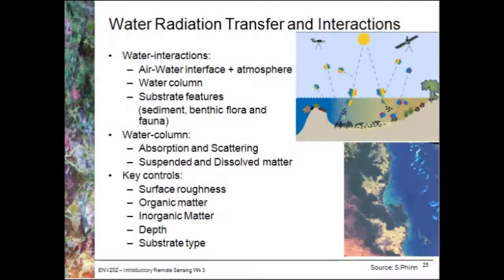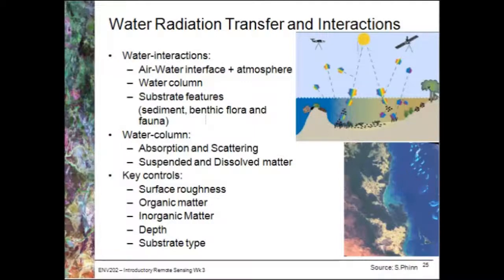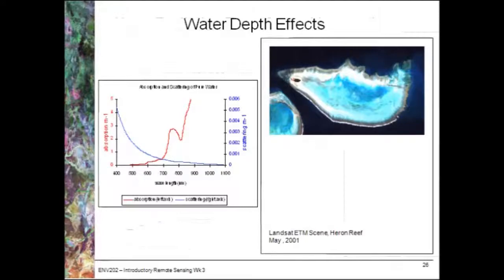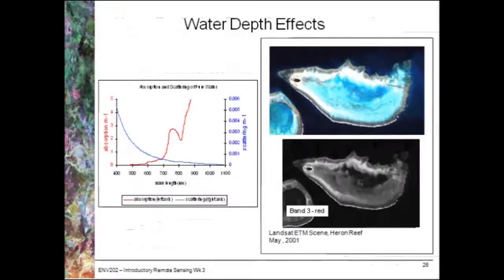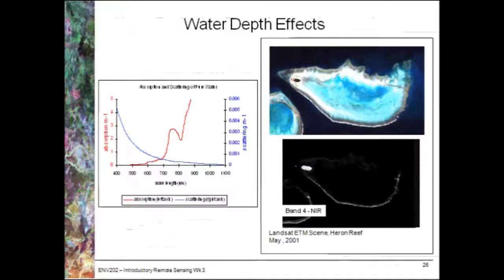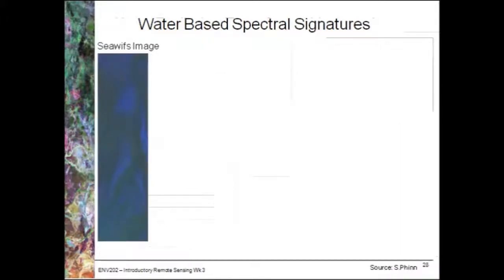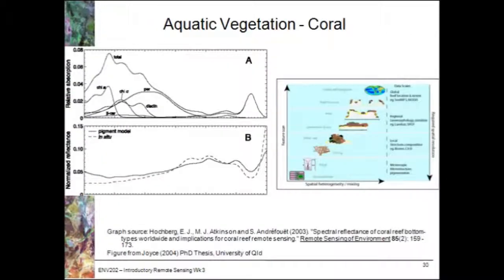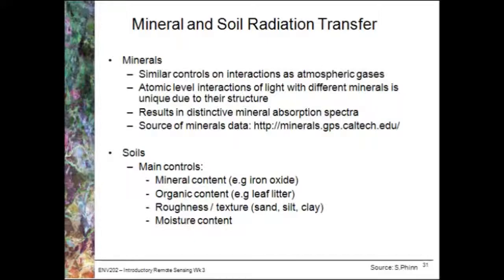Water and Soil Radiative Transfer